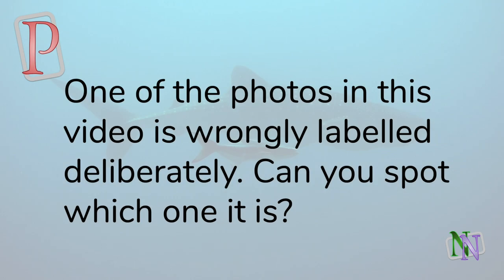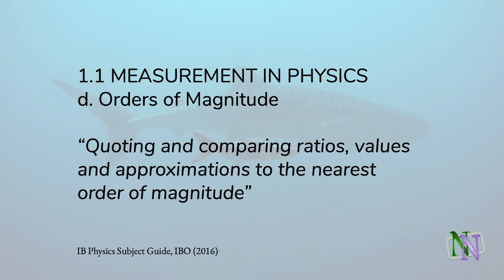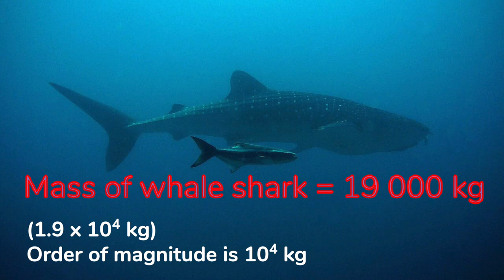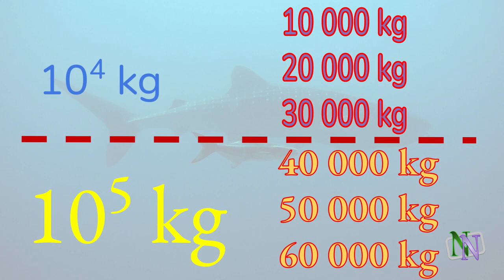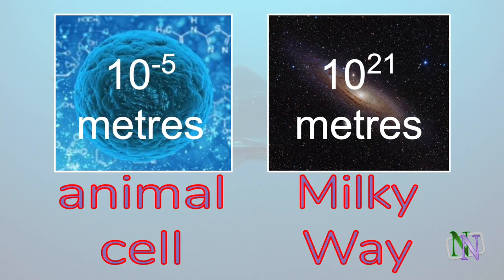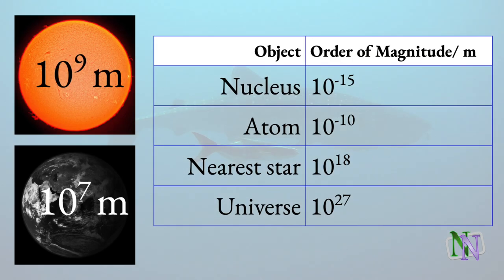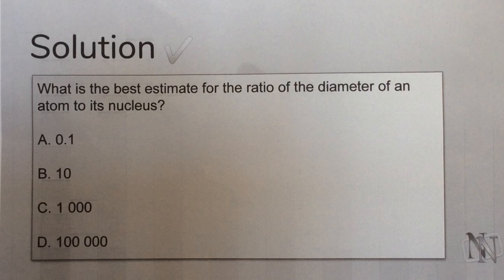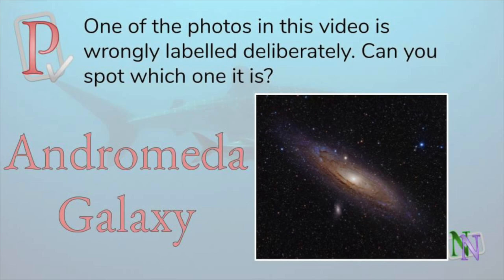1.1.d Orders of Magnitude for IB Physics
This video shows you how to compare the relative sizes of quantities. This is an important skill to understand for every IB Physics topic.

There's also a FREE Definitions and Concepts document which you can download